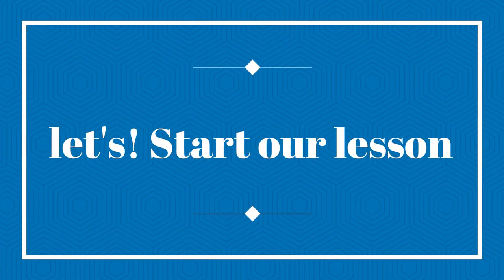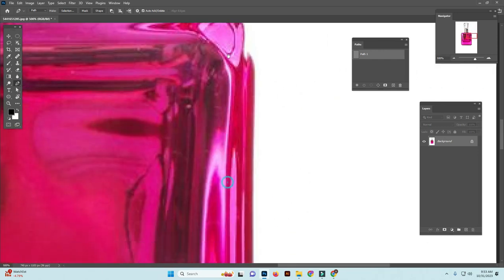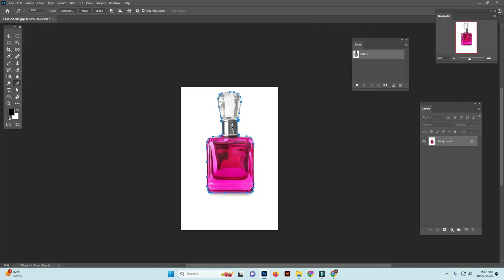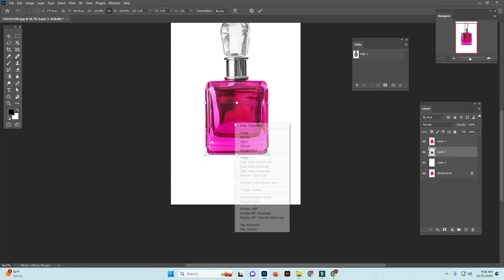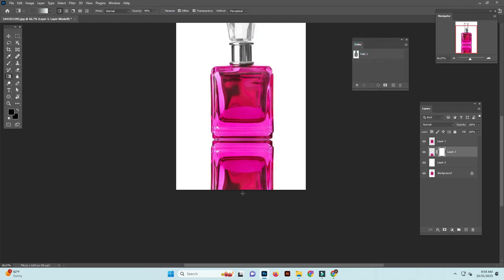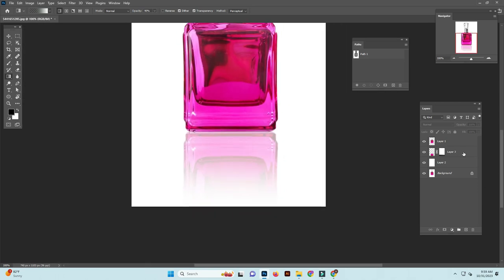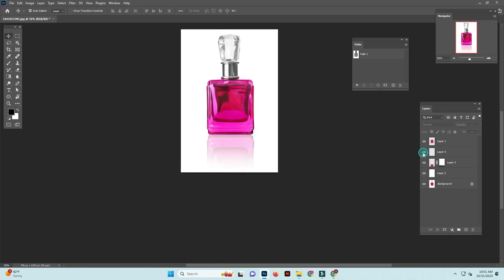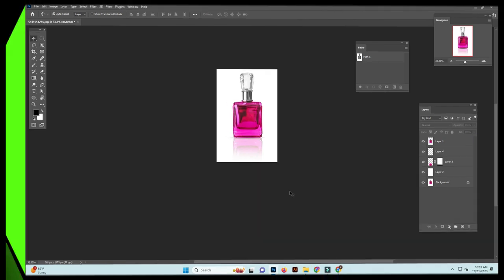Creating Realistic Glass Reflection in Adobe Photoshop - Step-by-Step Guide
Welcome to [Clippingimages]! In this step-by-step guide, we'll show you how to achieve stunning, realistic glass reflections using Adobe Photoshop. Whether you're a beginner or an experienced Photoshop user, this tutorial will help you master the art of creating lifelike glass reflections in your photos and designs.

In this tutorial, we'll cover the following key points:

Setting Up Your Workspace: We'll start by ensuring your Photoshop workspace is ready for the task at hand, including adjusting canvas size and resolution.

Selecting the Right Image: Learn how to choose the perfect image that will work best for creating a glass reflection effect.

Creating a Duplicate Layer: We'll guide you through duplicating the image layer and setting up a solid foundation for your reflection.

Flipping and Distorting: Discover how to flip and distort the duplicate layer to mimic the glass's reflective properties.

Masking and Blending: Master the art of masking and blending to seamlessly integrate the reflection into your image.

Adding Realism: We'll share tips and techniques to enhance the realism of your glass reflection, such as adjusting opacity and highlights.

Final Touches: Wrap up the tutorial with some finishing touches to make your reflection truly stand out.

By the end of this tutorial, you'll have the skills to create a realistic glass reflection that adds depth and dimension to your images and designs.

We're here to help you enhance your Photoshop skills and take your creative projects to the next level.